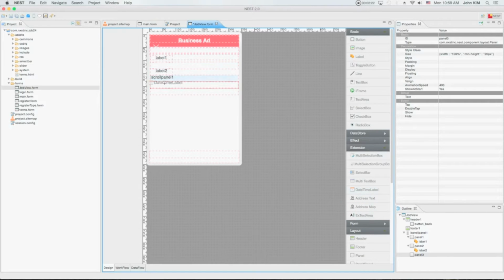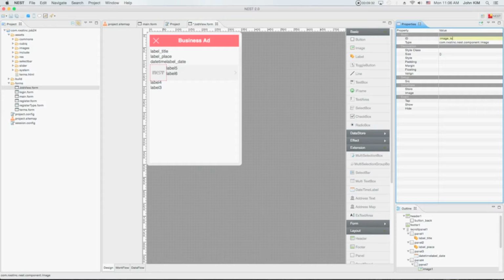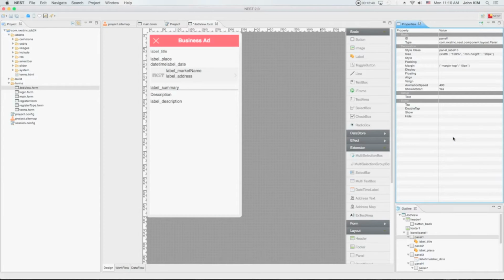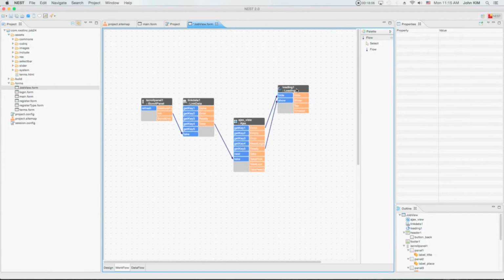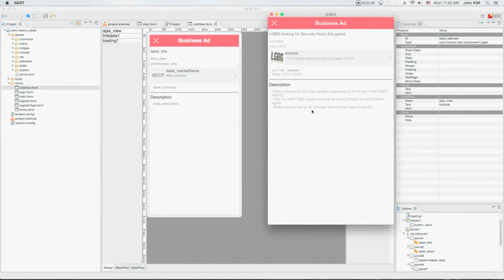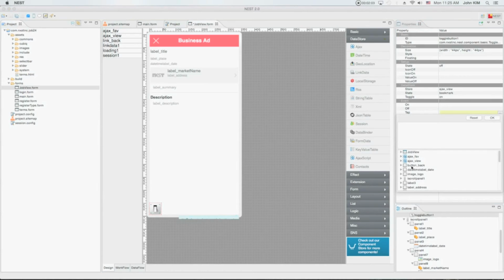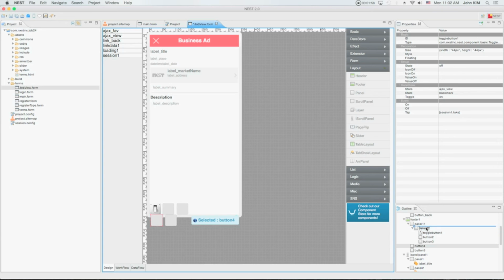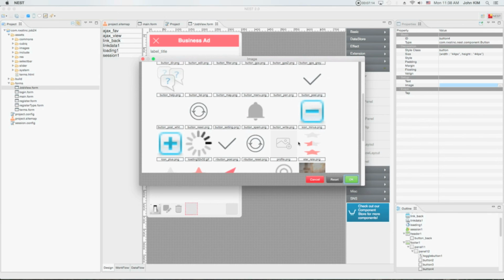NEST use with "JOB24"(4)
My fourth video on the road of creating the JOB24 sample application. This video mainly consists of heavy panel use and data display organization. There are more to come, keep on watching!

This is my experience and journey with NEST an mobile application toolkit. I made this video in order to document how non developers such as myself can use the NEST platform to potentially develop mobile applications.